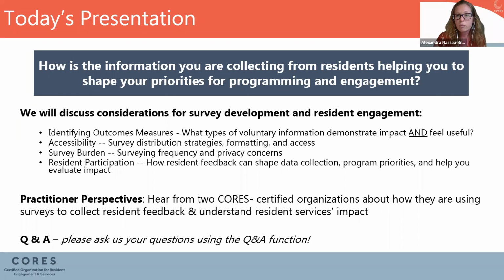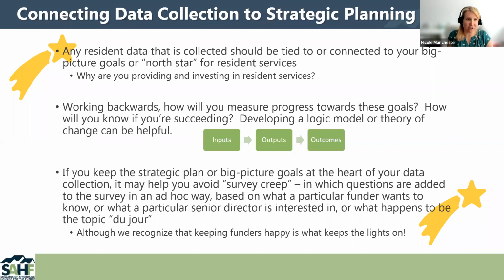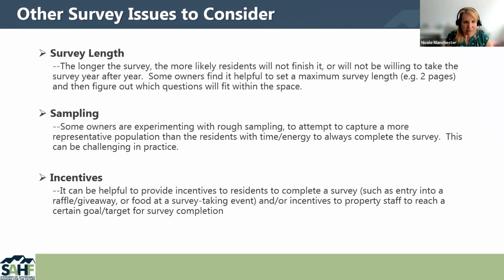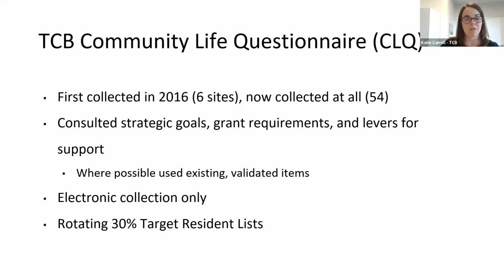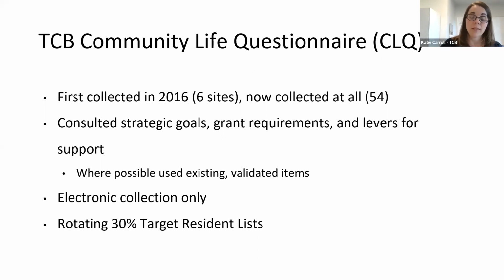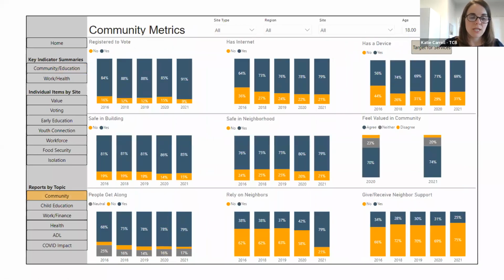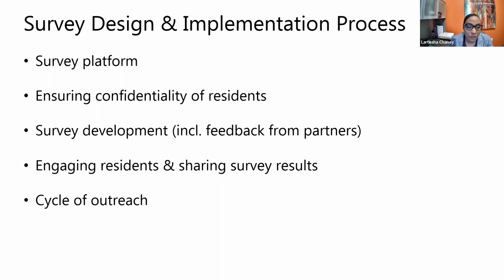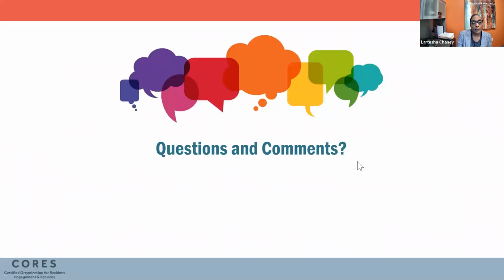CORES Webinar: Survey Methods to Incorporate Resident Feedback in Program Design & Evaluate Impact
Recorded on June 8, 2022, this CORES webinar focuses on how you can collect voluntary feedback from residents to shape your priorities for programming and resident engagement, as well as measure the impact of your programs and services.

CORES staff were joined by Stewards of Affordable Housing for the Future's Director of Data & Analytics, Nicole Manchester, as well as special guest speakers from two CORES Certified Organizations - The Community Builders and Decatur Housing Authority - to talk about surveys they developed and how they use these tools to better understand the priorities of residents and shape program design.